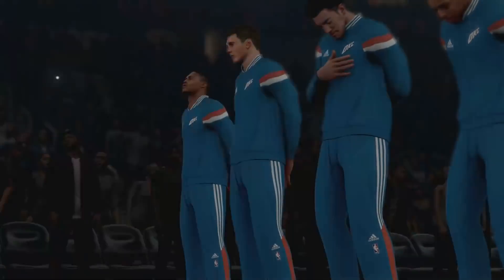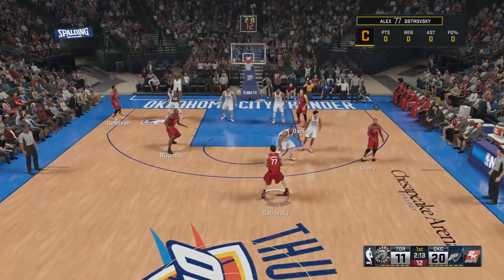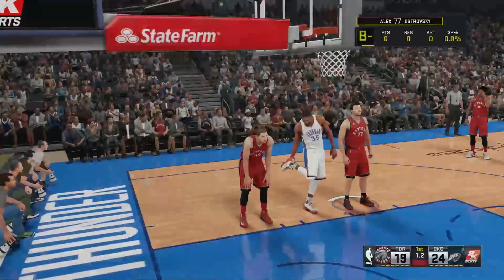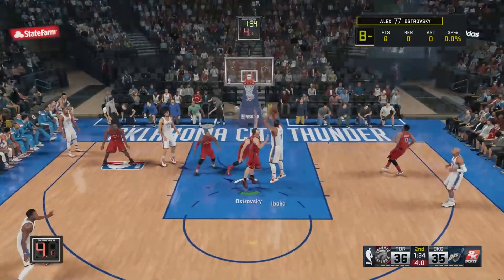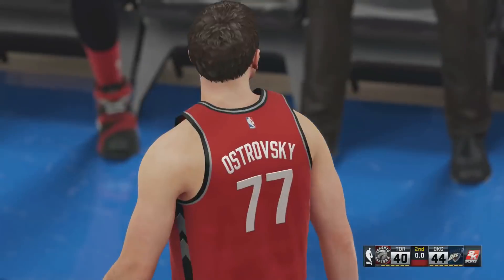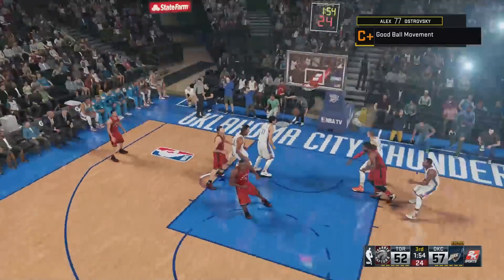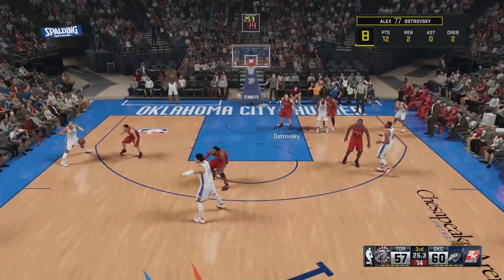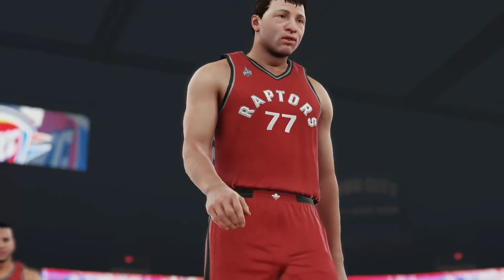NBA 2K16 MyCareer | #19 Toronto Raptors @ Oklahoma City Thunder